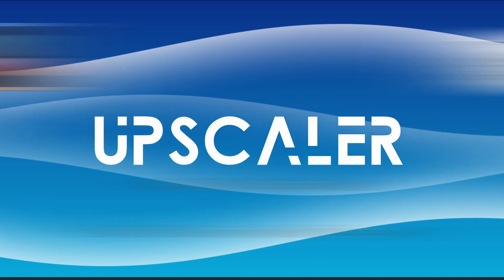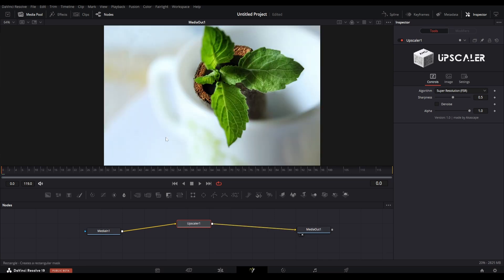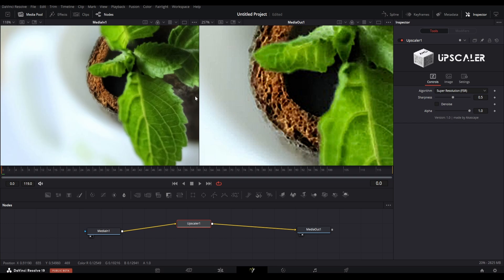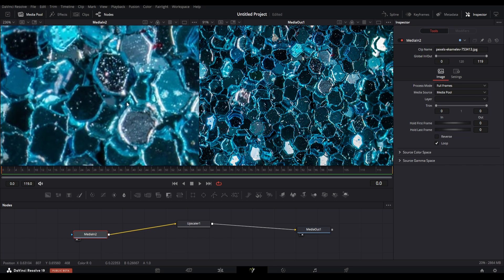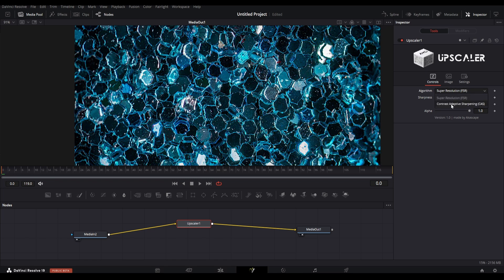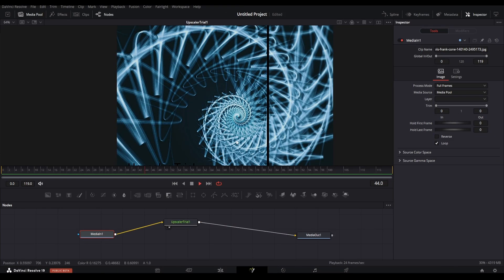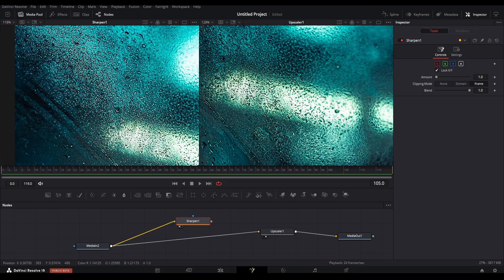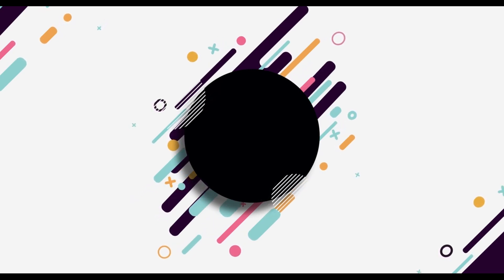NEW Upscale Plugin for DAVINCI RESOLVE! Upscaler Fuse | AMD FSR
So I explored the AMD FSR technique and ported it to Resolve, a new upscale plugin for enhancing textures quickly.

(Trial version included)

This time I have provided the trial version so that you can test the overall effect before purchasing, and yeah, buy it if you like the results.

What is AMD FSR?
AMD FidelityFX Super Resolution, in short FSR, is a texture enhancing technique created by AMD. It uses a collection of cutting-edge algorithms with a particular emphasis on creating high-quality edges, giving large performance improvements compared to rendering at native resolution directly. FSR is not limited to the AMD GPU architectures only, it runs on a large variety of GPUs.

The FSR code is open source provided under an MIT License, so no issue in commercial projects.
However, porting this FSR to Resolve was not an easy task, took hours to analyze the FSR Shader code and algorithms, then implementing it to a fuse.